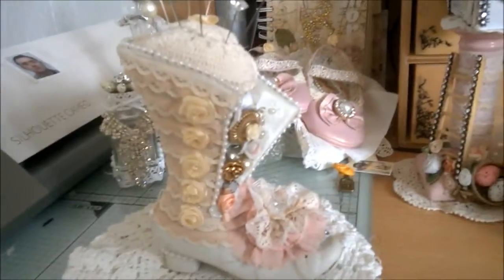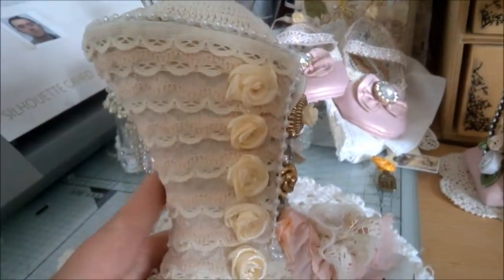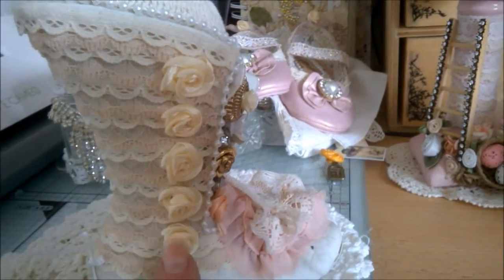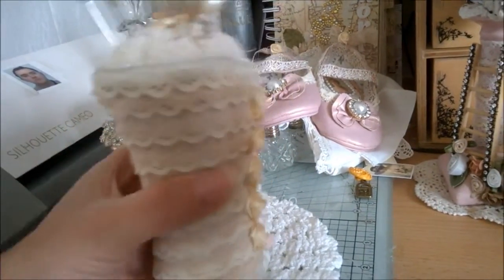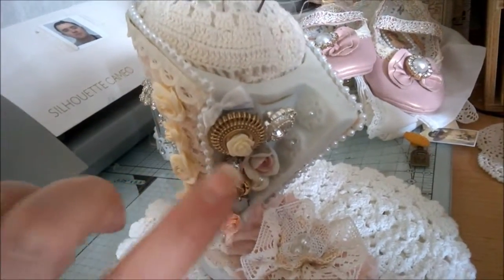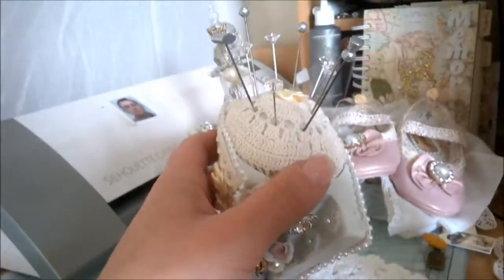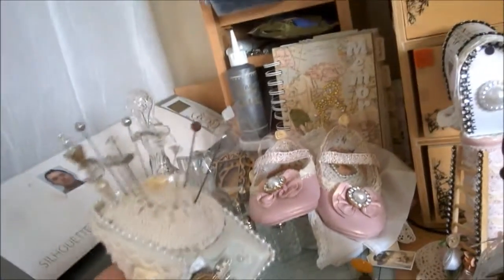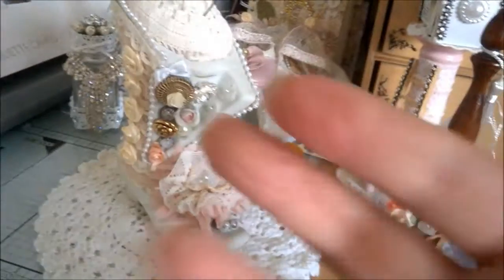Altered China Boot